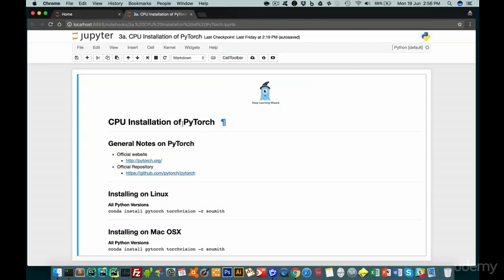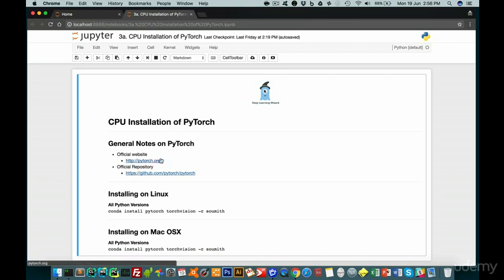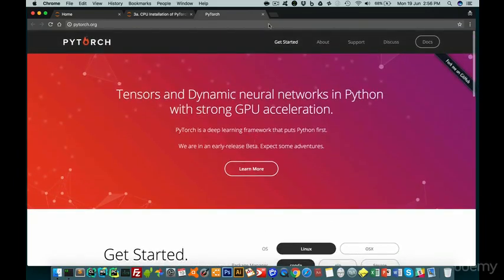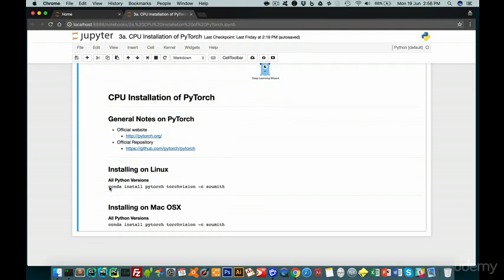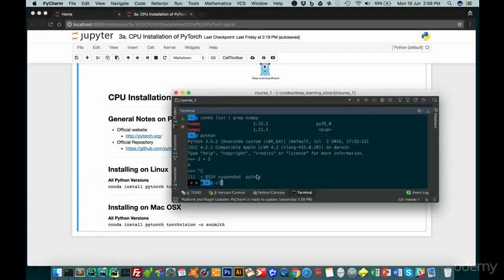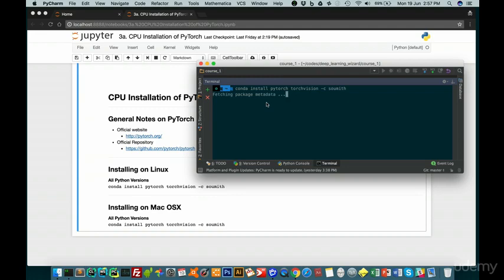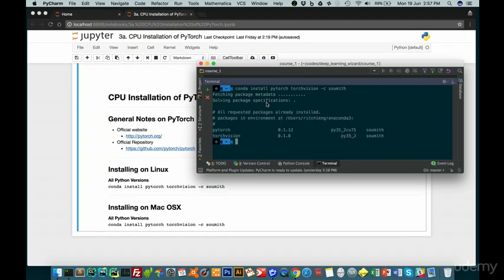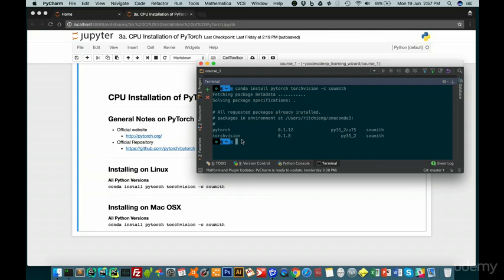Practical Deep Learning with PyTorch : CPU Installation of PyTorch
Practical Deep Learning with PyTorch
Accelerate your deep learning with PyTorch covering all the fundamentals of deep learning with a python-first framework.